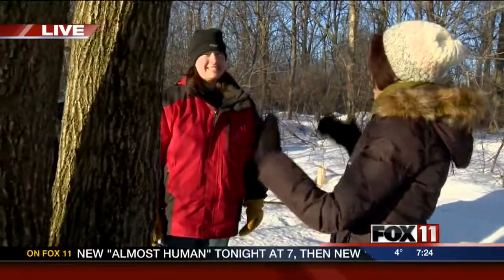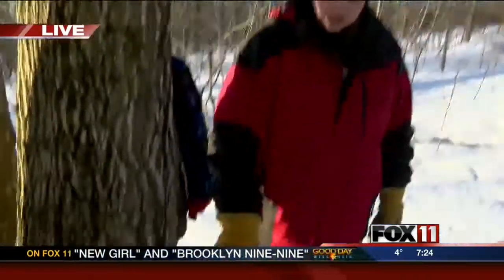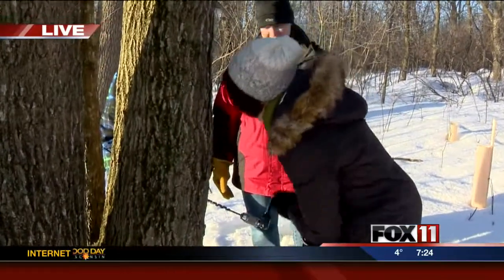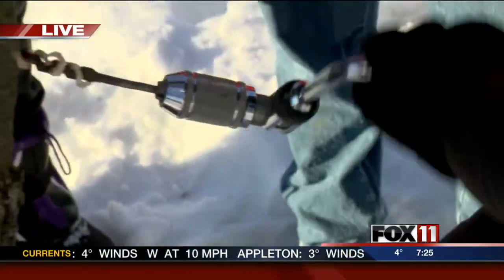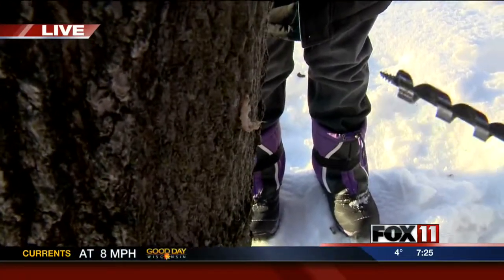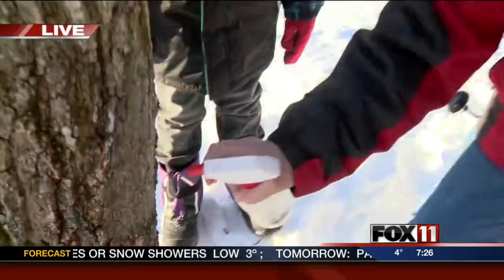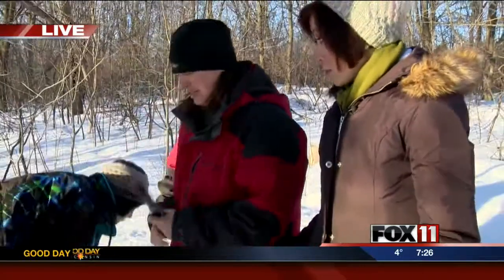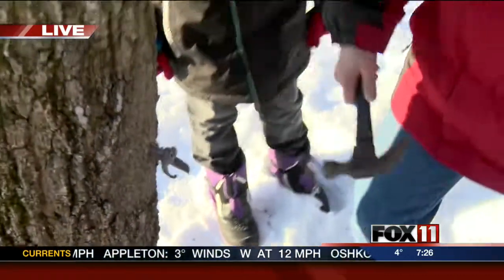Tapping tree for maple syrup